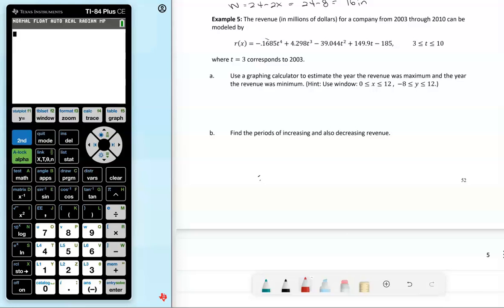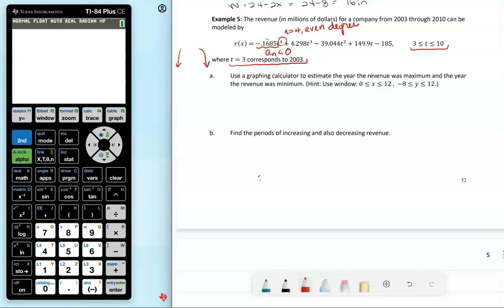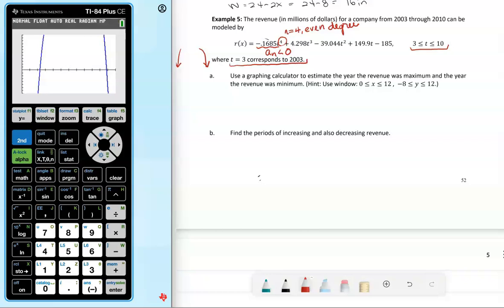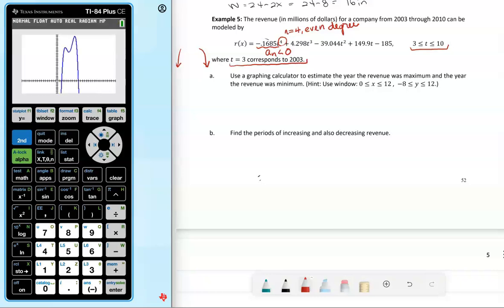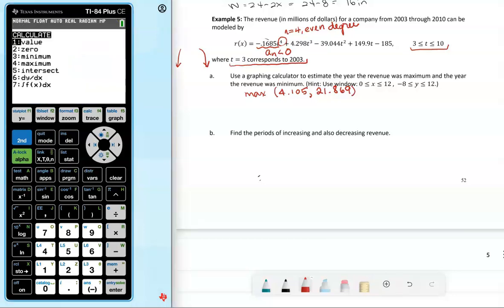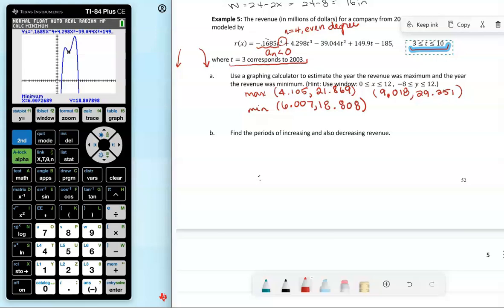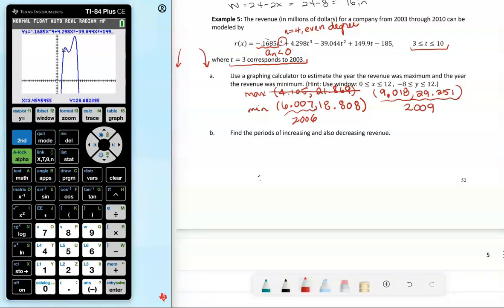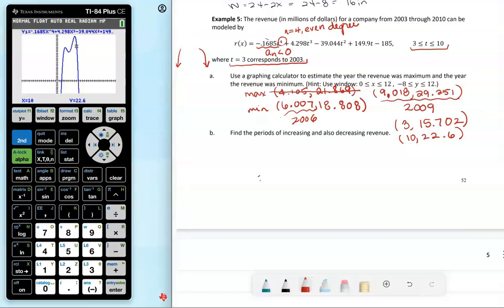CASec2 3Part4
Lecture Video